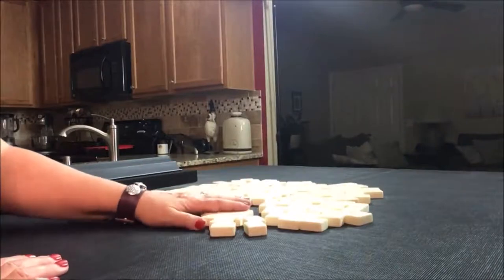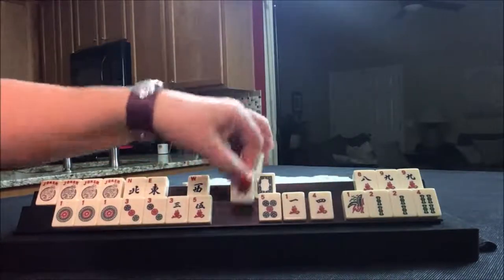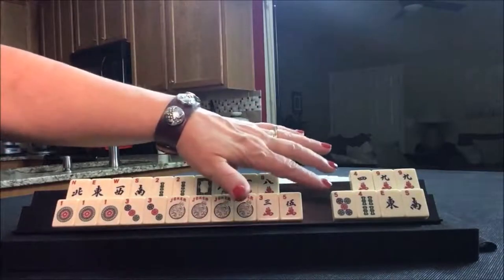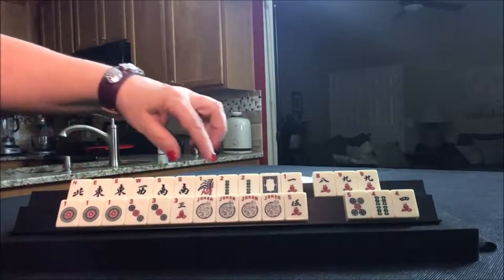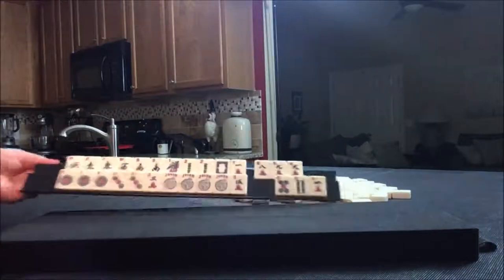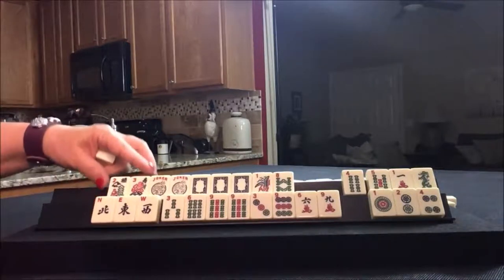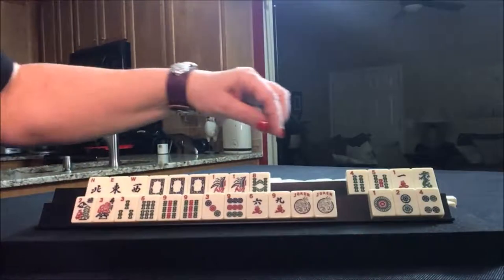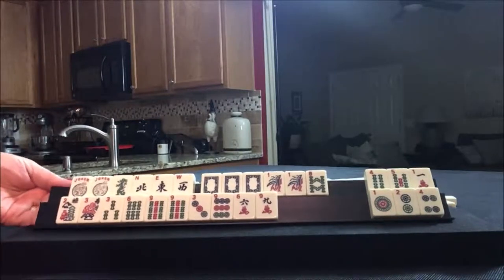National Mah Jongg League Siamese Random Pulls 20180926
Michele Frizzell
Instructor, Author, Speaker
6175 Hickory Flat Hwy Ste 110-335